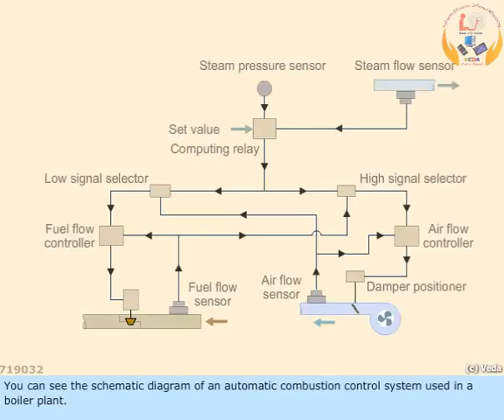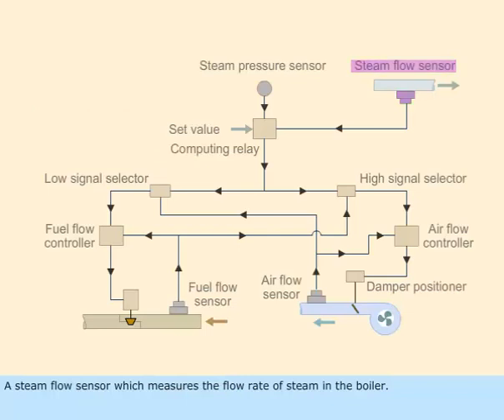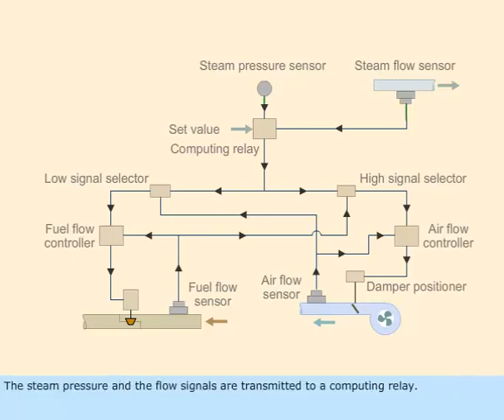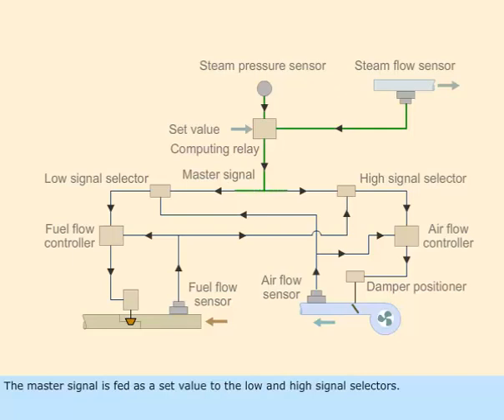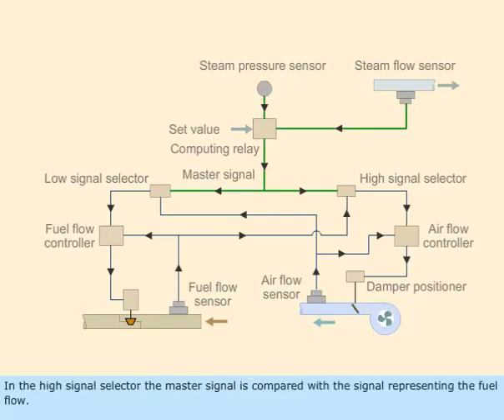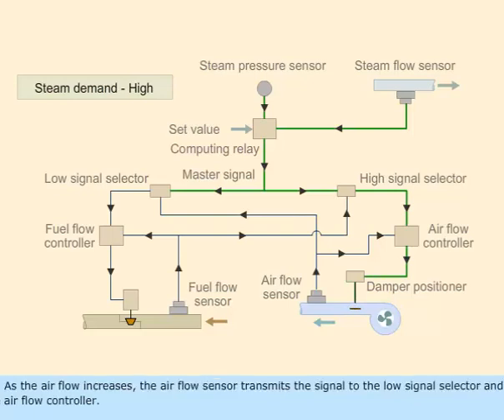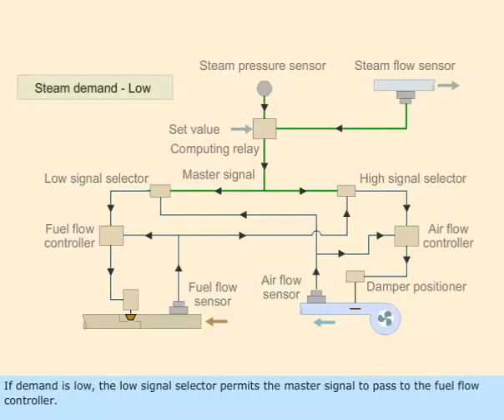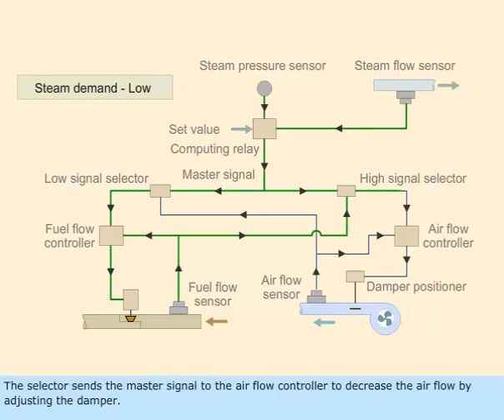automatic combustion control system